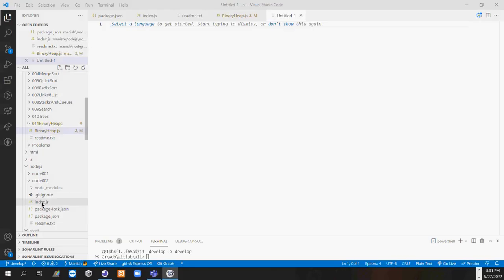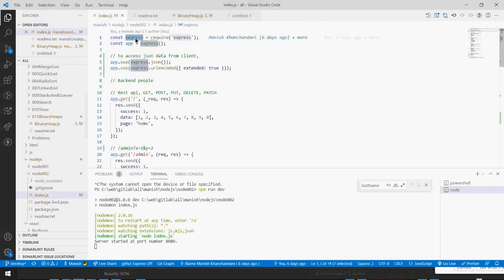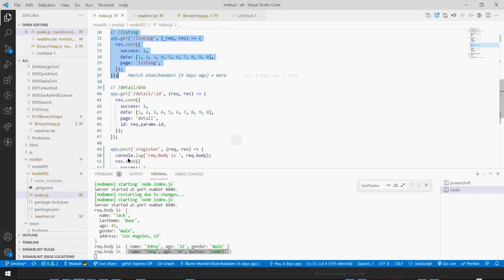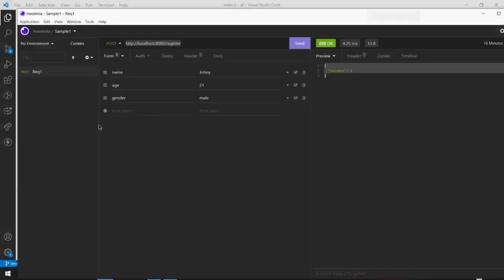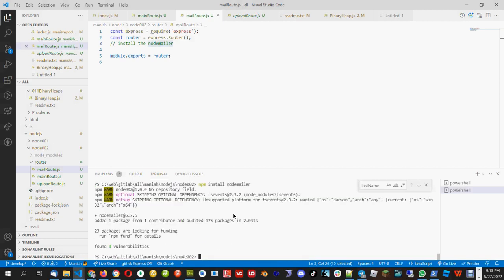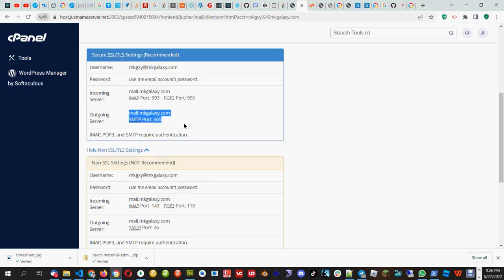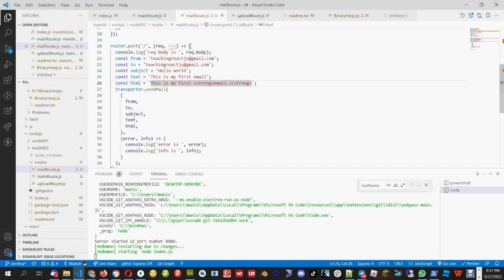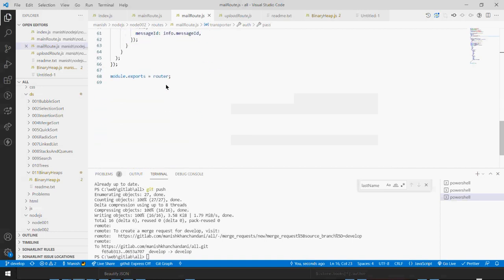Lesson 173 2022 05 27 node 3 routing mail